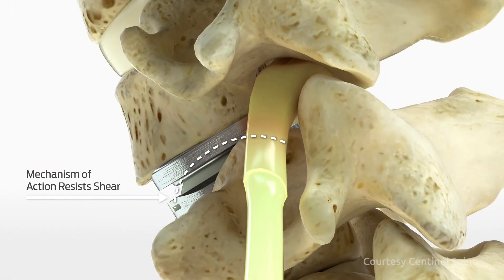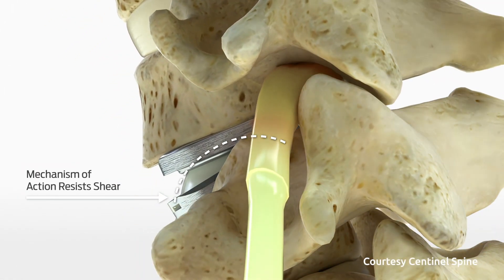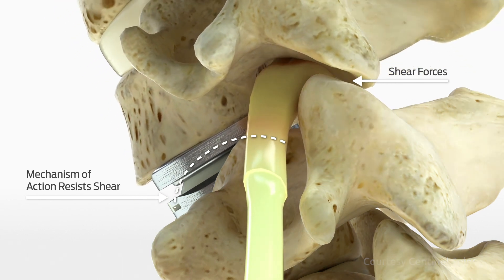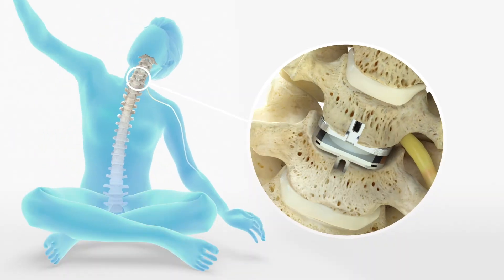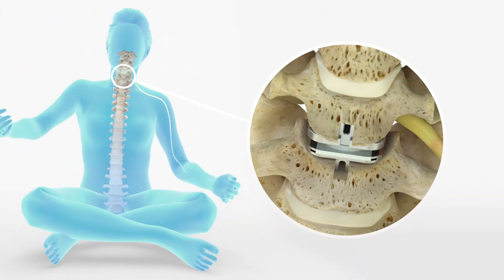The most common problem with Cervical Disc Replacement. | Dr. Todd Lanman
The most common problem that patients experience with cervical artificial disc replacement surgery is not the device itself. The most common problems stem from poor disc placement (not centered or other angularity issues) or improper indications (flawed pathology) and diagnosis. The artificial disc itself is not prone to failure. Many studies have shown that discs are more reliable (longer-lasting) than implants used in hip and knee replacement surgeries. I perform many 'revision surgeries' to amend prior surgeries. Sometimes I may encounter a new physiological problem (e.g., abnormal bone growth), but the revision proves to be due to some prior oversight or error. Fortunately, most issues are easily amended with a new artificial disc placement.

Dr. Lanman is a board-certified neurosurgery specialist practicing medicine for 25 years with a private practice in Beverly Hills, CA. He specializes in the treatment of spinal disorders and is a leading clinical advocate for artificial disc replacement surgery. He is a professor at the University of California Los Angeles, and a member of the Cedars-Sinai Institute of Spinal Disorders.

As a leading innovator in the treatment of spinal disorders, as well as a media educator and contributor, Lanman has published more than ten peer-reviewed articles, as well as book chapters on topics relating to neurological surgery, and has presented more than two dozen papers at national and regional medical society meetings. He has been tapped by colleagues to be the principal medical investigator on a broad swath of clinical trials for motion preserving surgeries and artificial disc replacement devices, most recently the Prestige LP and M6, with the former recently receiving FDA pre-market approval in 2016 with his continuous support and advocacy.

Part of his constant advocacy for patients stems from his own experience as a patient. His unique insights helped him develop a program called "4D Health Process." The "process" helps him guide patients to think about their health more comprehensively and holistically. The process also incorporates some different factors including one’s age, daily lifestyle, nutrition, hormone status, physical exercise routine, and of course spine and joint health to paint a complete picture of one’s health from a four-dimensional perspective.

The "4D" program relies on his meticulous analysis of each patient's current physical condition, their lifestyle, and treatment goals. He uses his decades of knowledge and expertise to shift the emphasis for how we view healthy living, aging, and the treatment of spinal disorders. His unique medical treatment approach helps him map out an entire preventative and forward-thinking strategy to help his patients live an active, healthy life, with the full natural movement of their spine. His stated goal is to help patients be greater than "better."

Dr. Lanman graduated from Northwestern University School of Medicine, Chicago, IL with top honors and is a member of the Alpha Omega Alpha Honor Medical Society. He completed a general surgery internship and neurological surgery residency at UCLA. He is an active member of many professional societies and organizations including the American Association of Neurological Surgeons (AANS), Congress of Neurological Surgeons (CNS), International Society for the Advancement of Spine Surgery (ISASS), North American Spine Society (NASS), and Fellow American College of Surgeons. He is a Diplomate of the American Board of Neurological Surgery, a Fellow of the American College of Surgeons, and a Fellow of the American Association of Neurological Surgeons (FAANS).